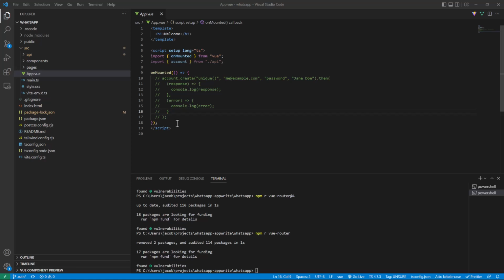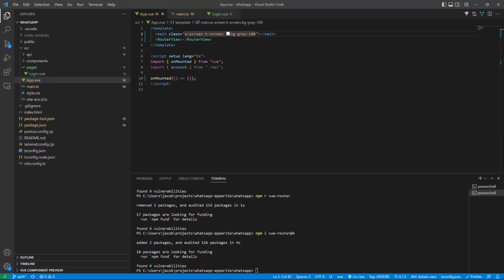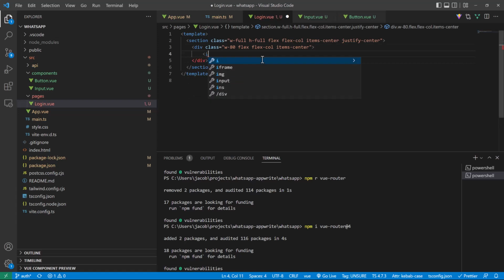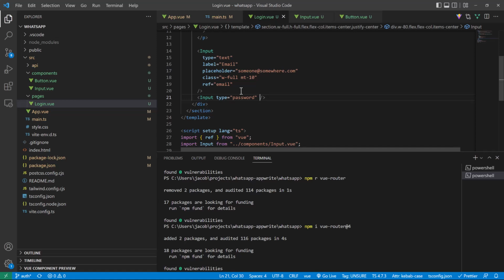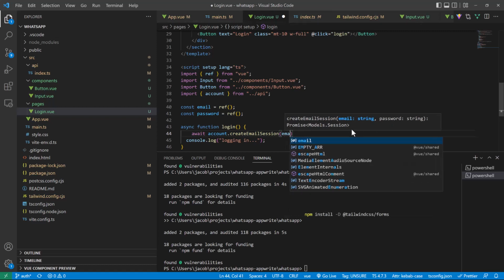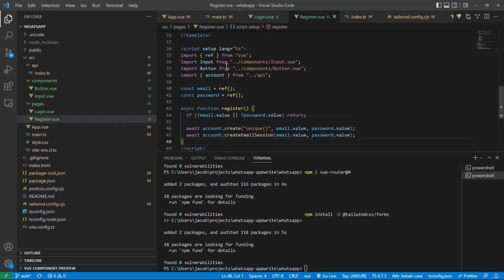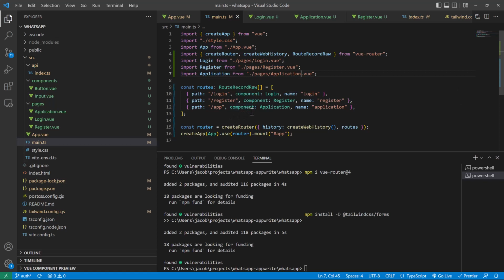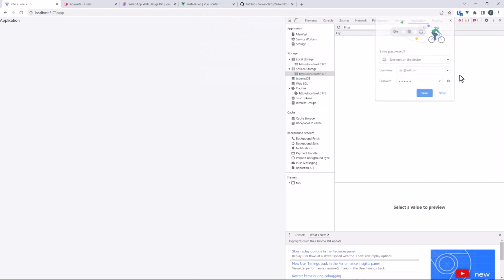[Part 2] Create a WhatsApp clone with Appwrite and Vue 3 - Login and registration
In this video we're going to set up the login and registration pages for our Whatsapp clone. We'll also hook it up to the Appwrite backend so that we can actually create an account and login.